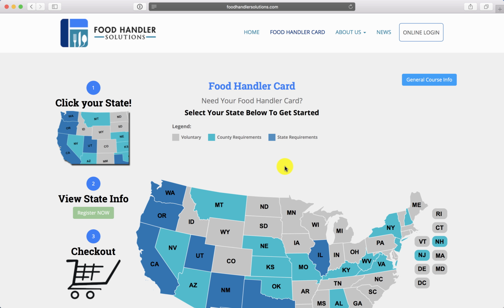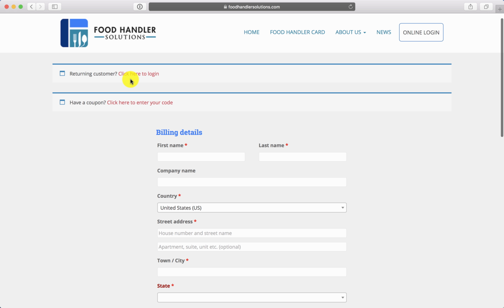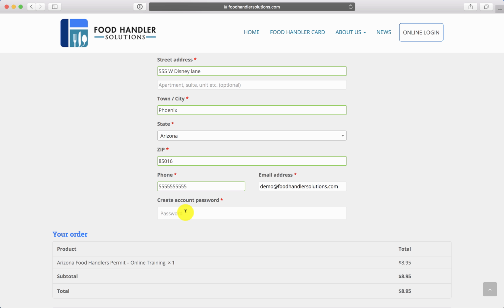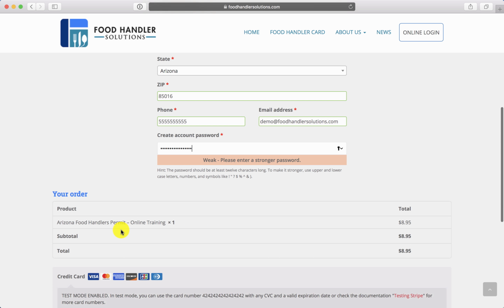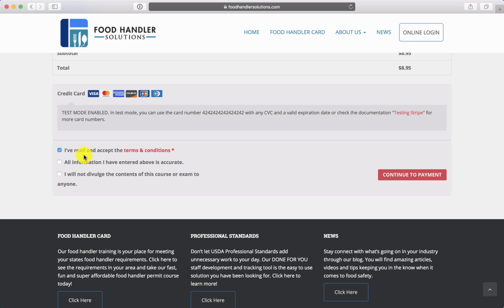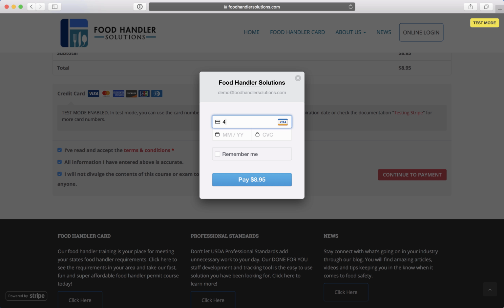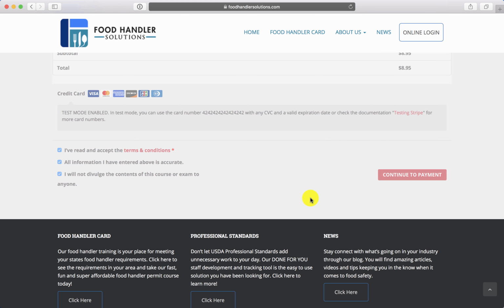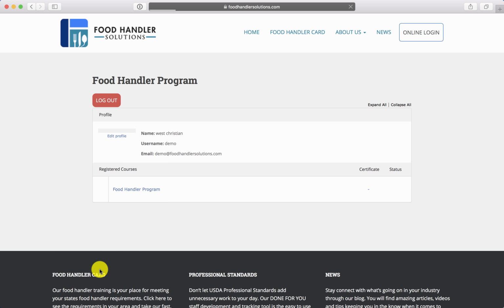FHS Creating an Account Walk Through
How to create an account on FoodHandlerSolutions.com and begin your food handler permit course.